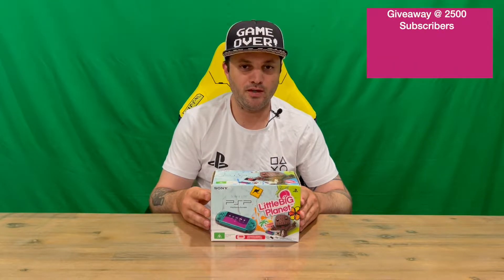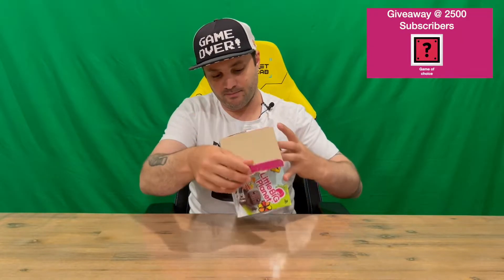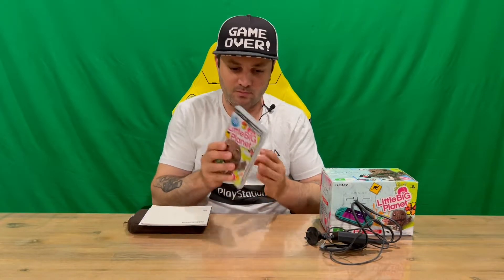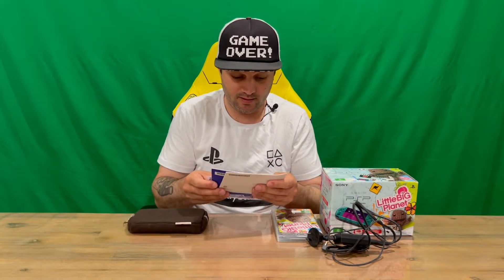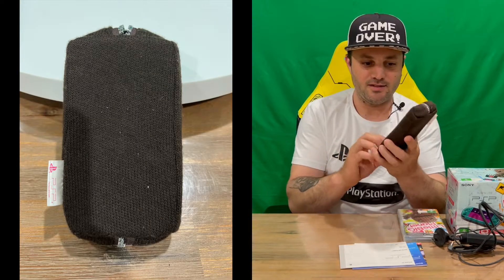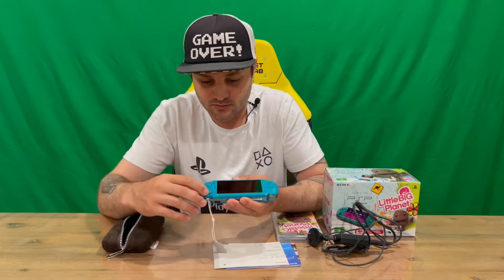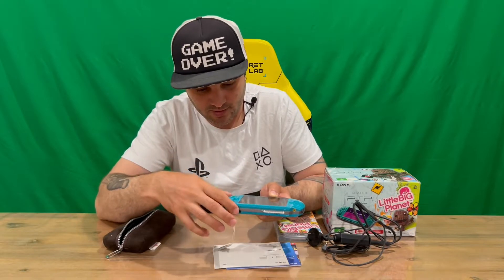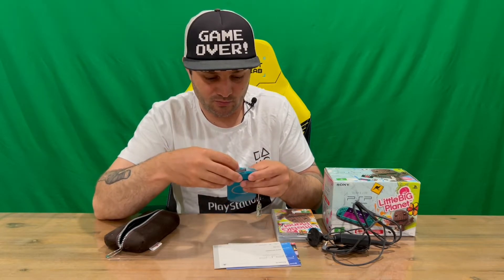Ep 1424 - Limited Edition Little Big Planet Sony Playstation Portable 3000 Console Unboxing In 2022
Hi Guys

Welcome to the channel.  Please enjoy my unboxing video of the Sony Playstation Portable 3000 Console.

Fan Mail -

Australia 6906